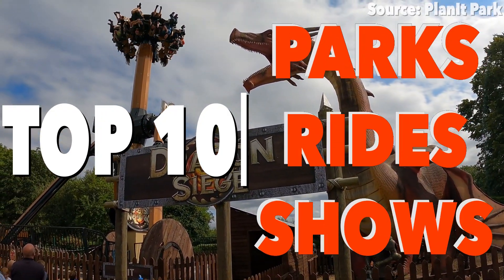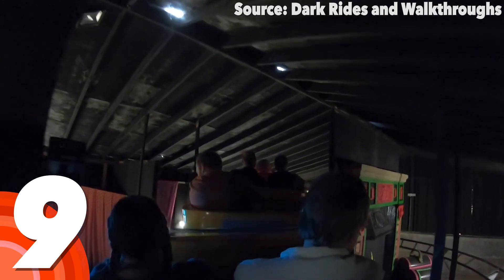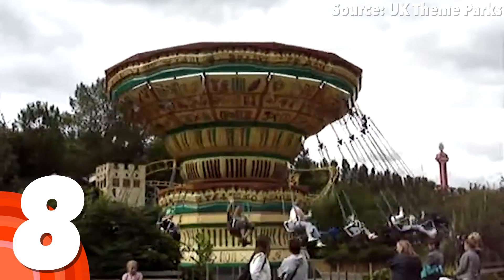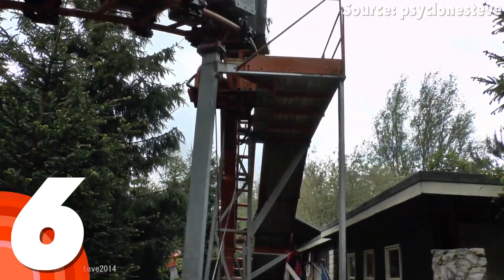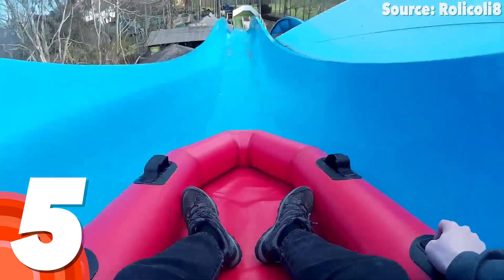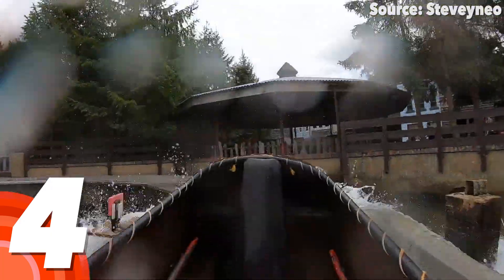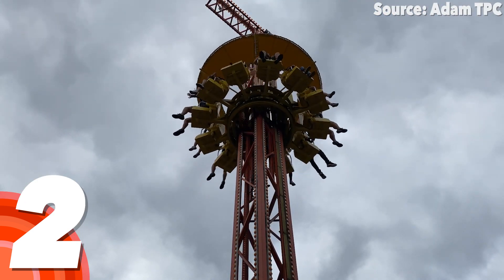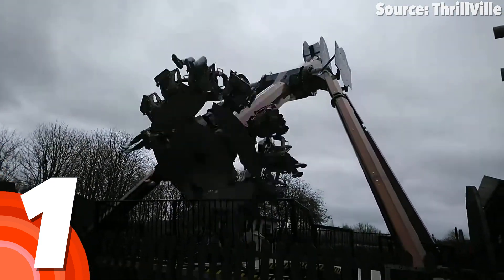Top 10 BEST Rides at Gulliver's Land (2023) | Milton Keynes, England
Here are our top 10 rides at Gullivers Land Milton Keynes in 2023, constructed from all of our opinions, people's reviews and research from the web. So I hope you enjoy the video and we would love to see your list down below :)
CHANNELS USED IN VIDEO
TIME STAMPS
Intro 0:00
The Silver Mine 0:05
The Crazy Mouse 0:54
Tree Top Swings 1:44
The Buccaneer 2:32
Runaway Train 3:21
Jungle Falls 4:12
The Log Flume 5:02
Grand Prix Racers 5:57
The Crazy Crane 6:47
Dragon Siege 7:41